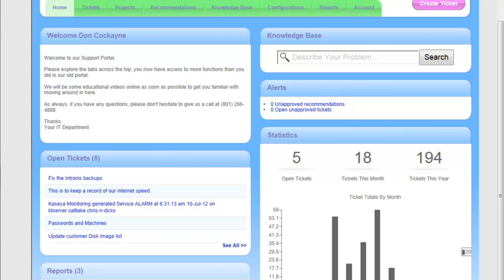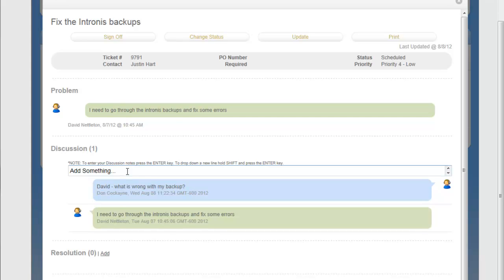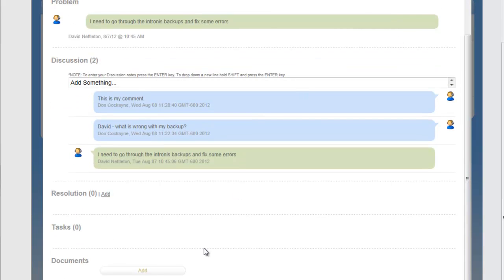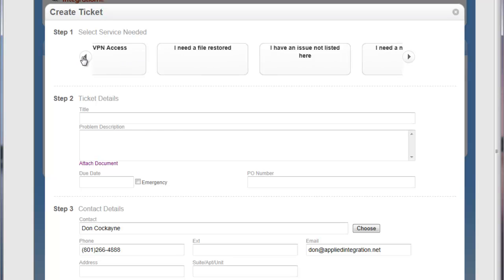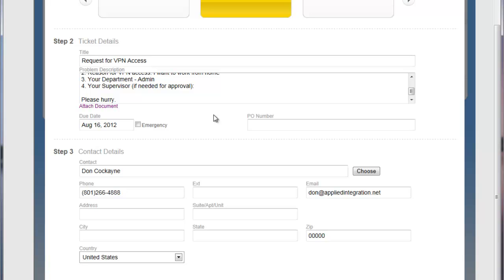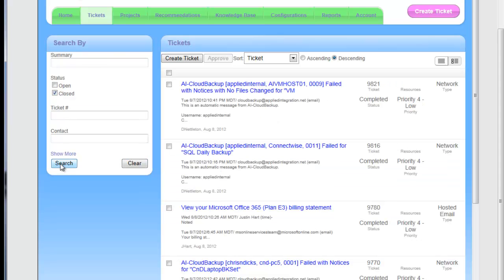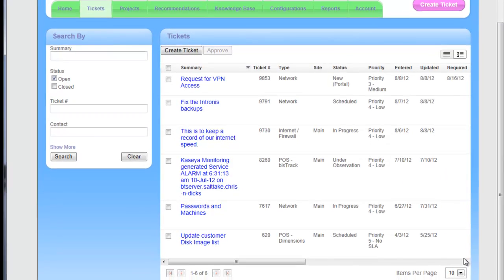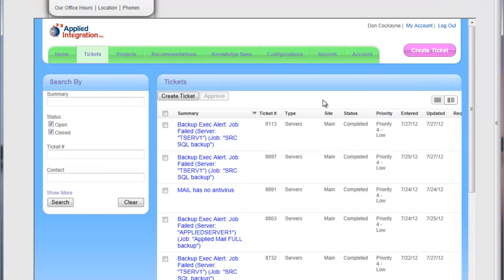Tutorial AI01 - Call Tracking New Ticket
In this Video Tutorial, we'll dive into the Service Ticket management side of the Call Tracking Portal, showing you how to look at existing tickets and how to open new tickets.